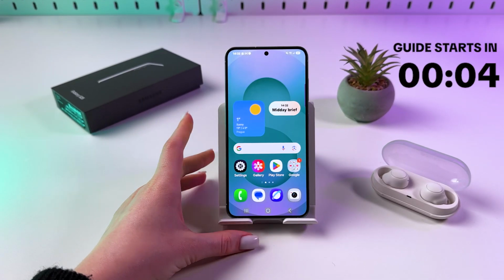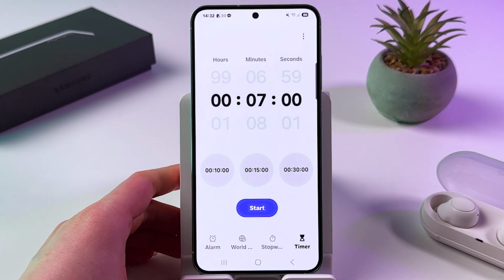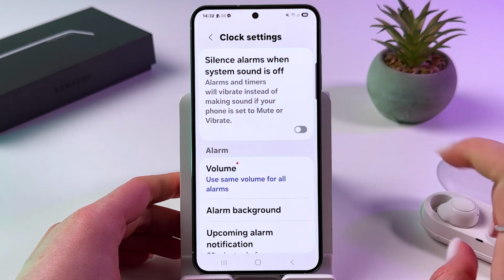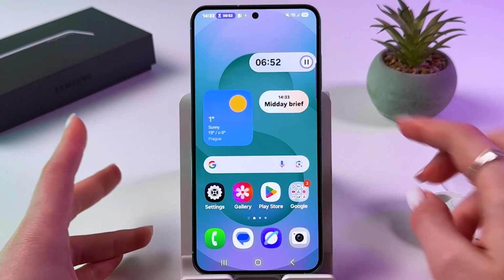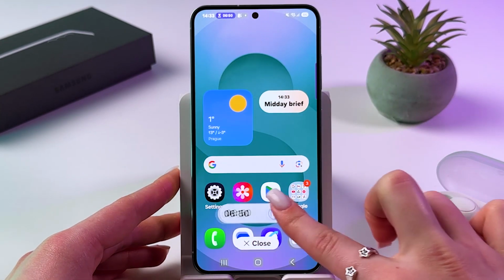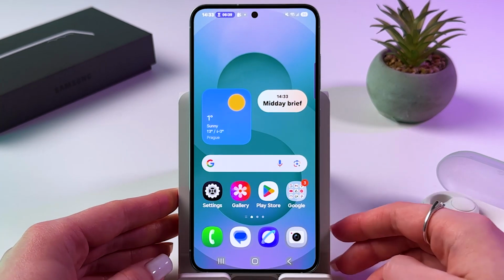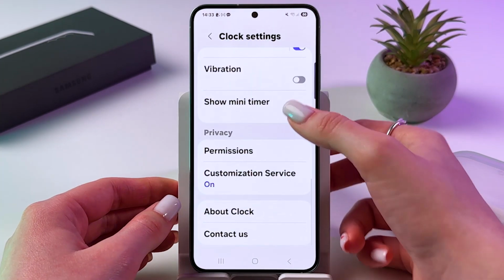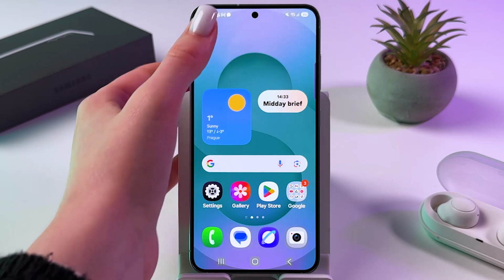How to Enable the Mini Timer on Your Samsung Galaxy S25 - Quick Guide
Looking to streamline your Samsung Galaxy S25 experience with a sleek mini timer display? In today's tutorial, I'll show you a simple step-by-step process to enable the mini timer feature on your device. This quick guide will help you keep your timer visible without taking up too much screen space, perfect for staying on top of your tasks with ease. Discover how to adjust your settings and enhance your usability within minutes! Don't miss out on making the most of your Samsung Galaxy S25's functionalities!

This video also covers the following topics:
Enable Mini Timer on Your Samsung Galaxy S25
Samsung Galaxy S25 Guide: Activating the Mini Timer Feature
How to Set Up Mini Timer on Samsung Galaxy S25